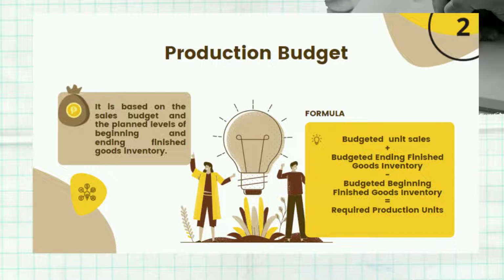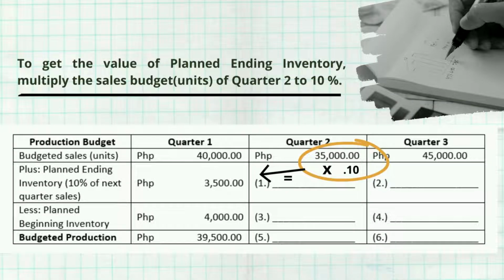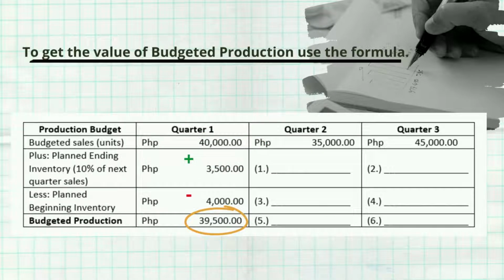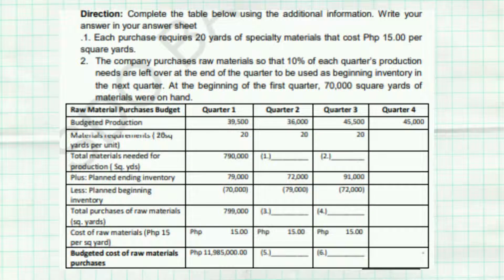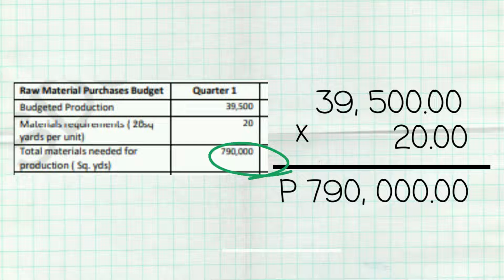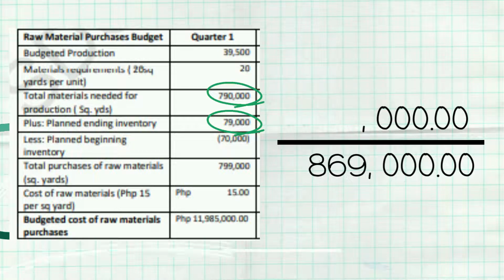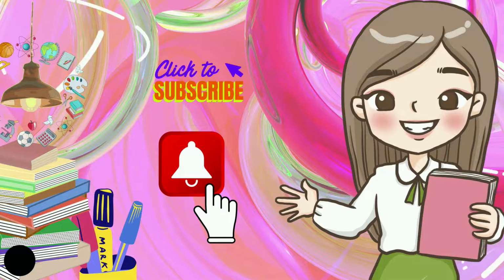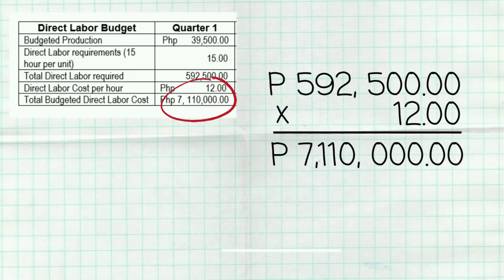Operating Budget II Steps 2-4 with examples II SHSABM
Greetings from the studydaywithlala Channel.
Here's another video that shows some of the steps on how to prepare an operational budget, which is a common practice in most businesses.

This is also for students in Senior High School who are interested in pursuing ABM.
I hope you've found this video to be very useful.